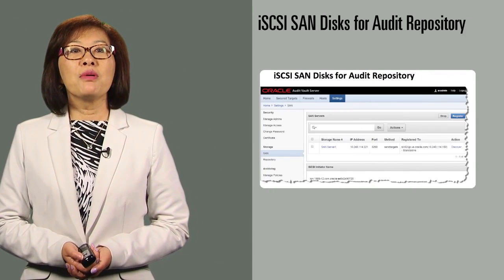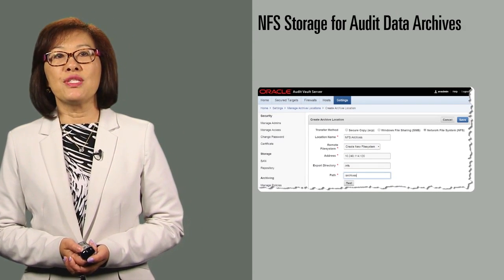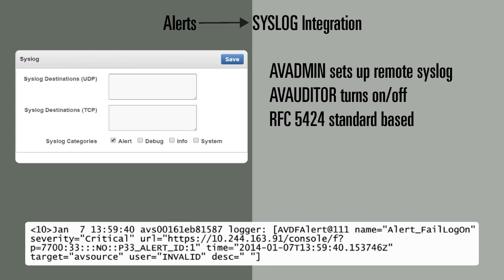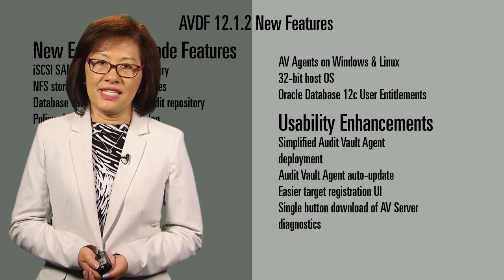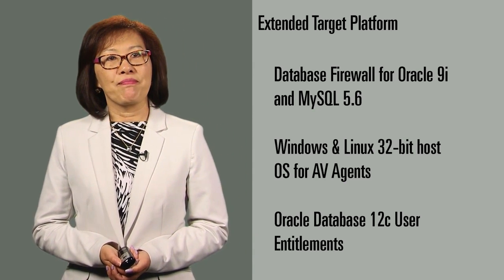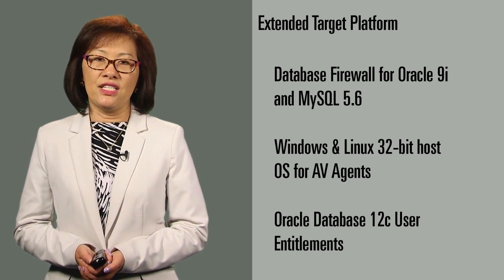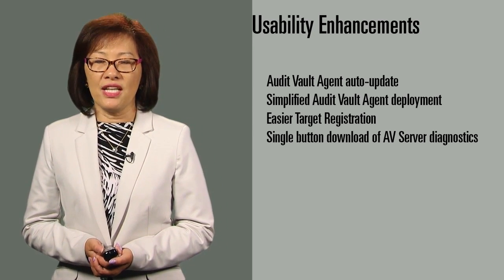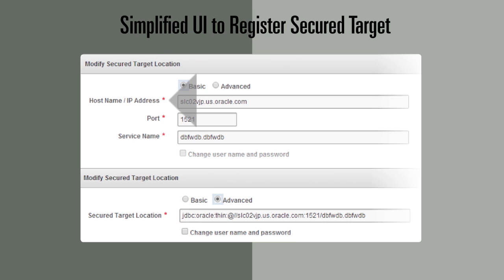What's New in Oracle Audit Vault and Database Firewall 12.1.2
Melody Liu presents an overview of what's new in AVDF 12.1.2 release, which is packed with many new functions including enhancements for usability and maintainability.